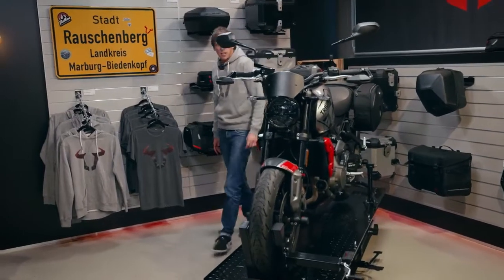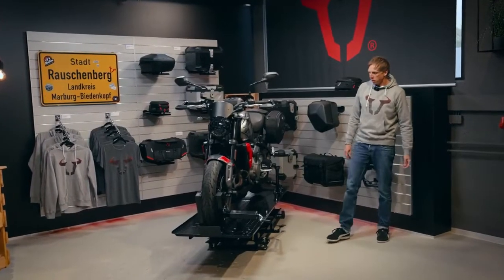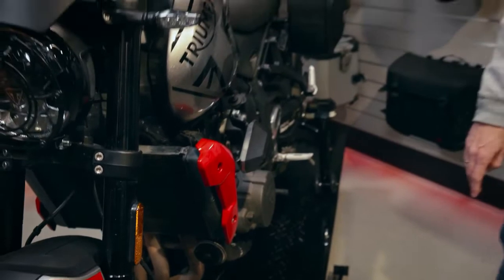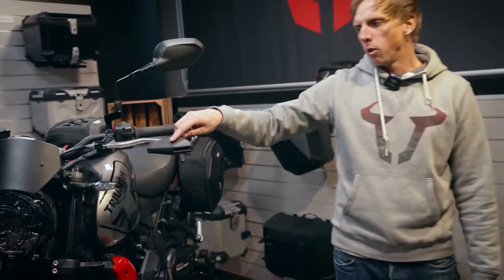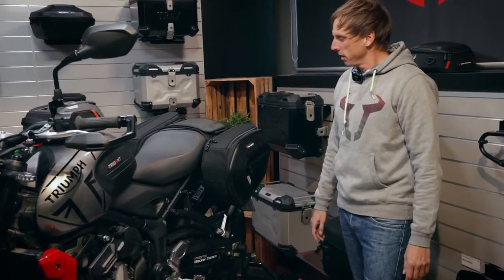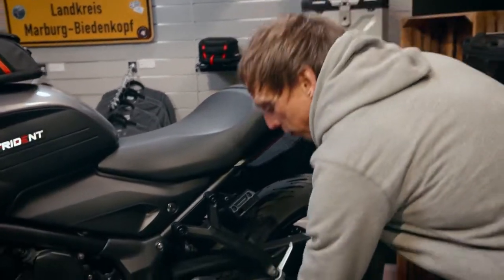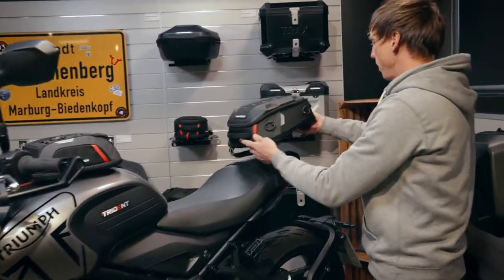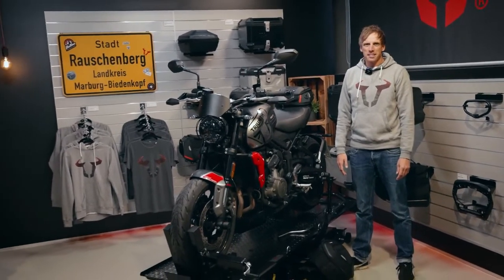Triumph Trident 660 Protections and luggage solution by Sw-Motech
Big Bike Tech
211 Katipunan Ave, Quezon City, 1109 Metro Manila.

9:00am to 6:00pm.

BIG BIKE TECH BUENDIA.
GIL PUYAT, PASAY CITY.
(Near World Trade Center)
Landmarks: Shell gas station, Bdo,
Contact numbers:
LANDLINE: 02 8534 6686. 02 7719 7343